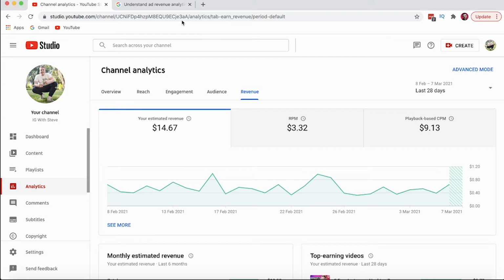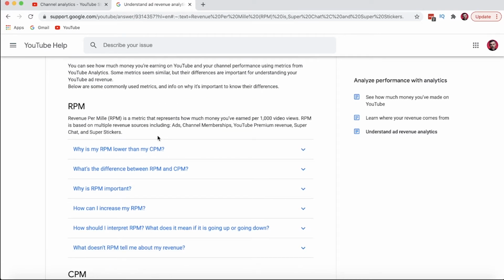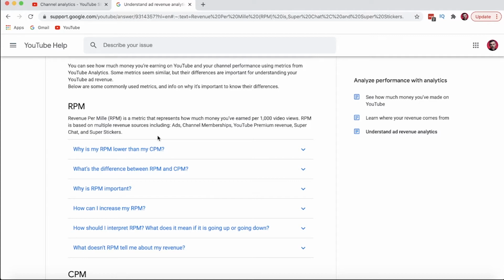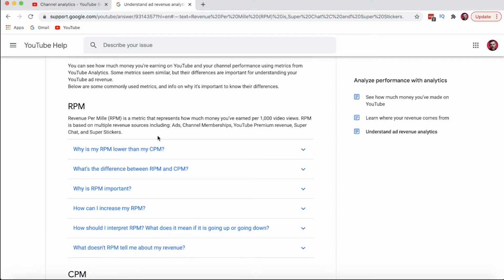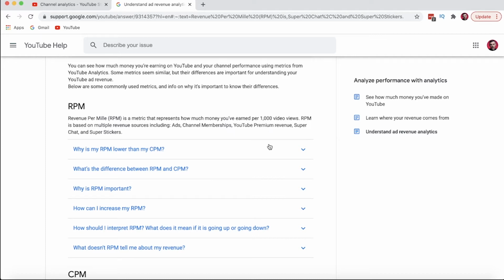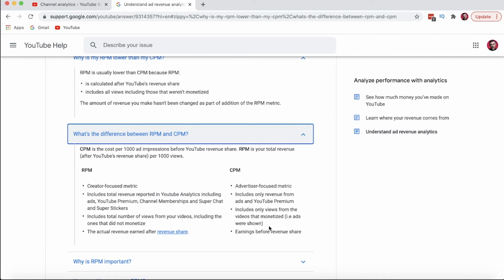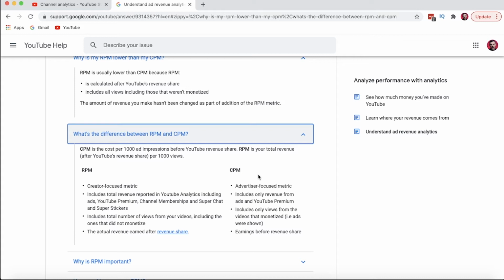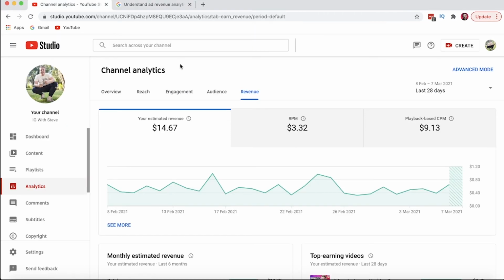YouTube RPM Explained (SIMPLE!)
In this video I explain YouTube RPM so that anyone can understand what YouTube RPM is.